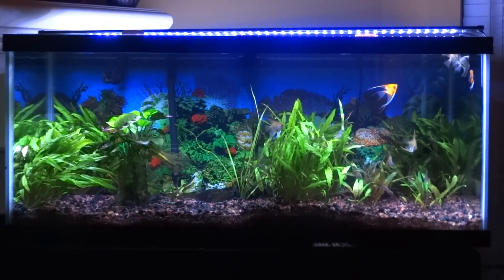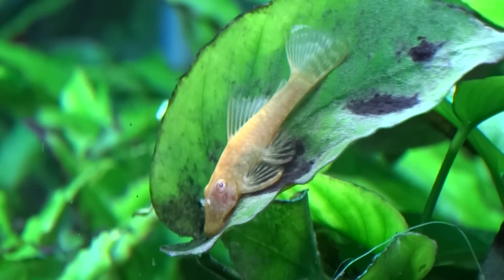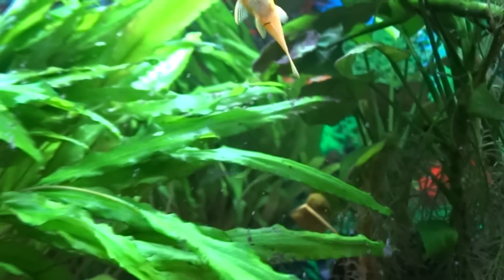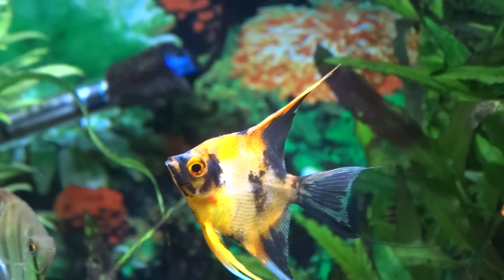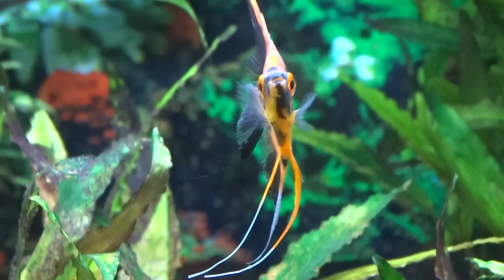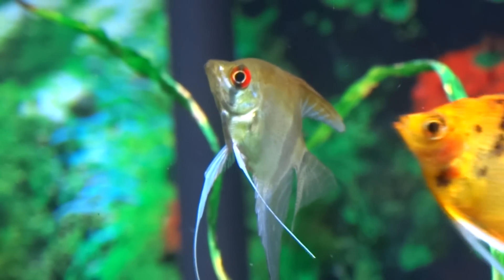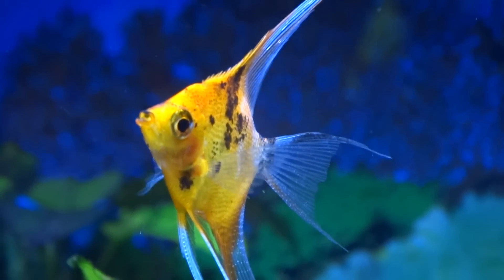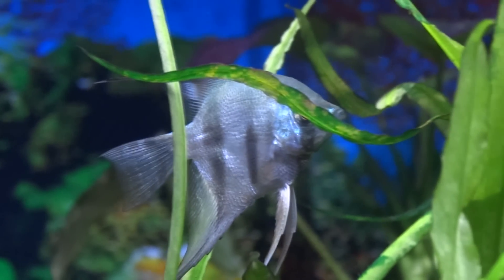My 75 gallon planted angelfish tank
This is a video on my 75 gallon planted tank.